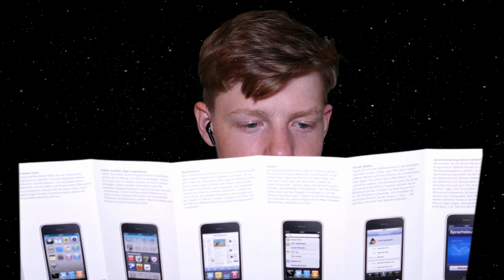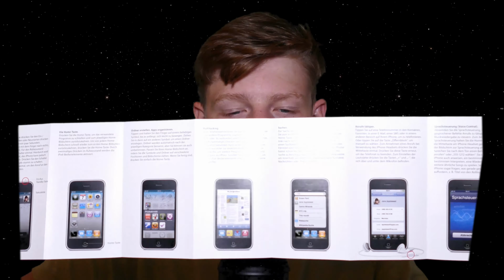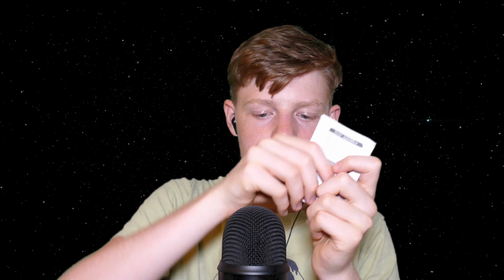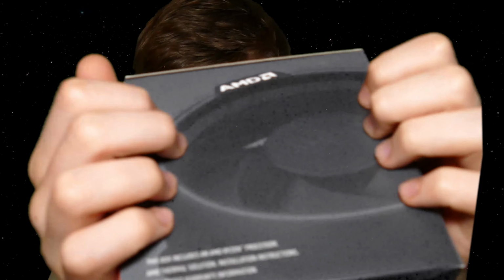ASMR with boxes and packaging items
In this video I'm making ASMR with boxes and packaging items (surrounded by the stars).